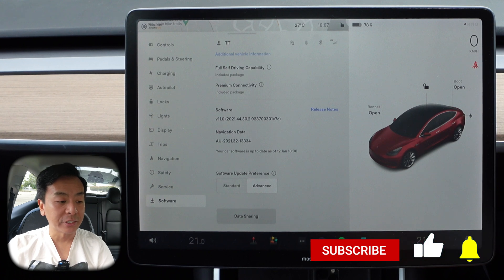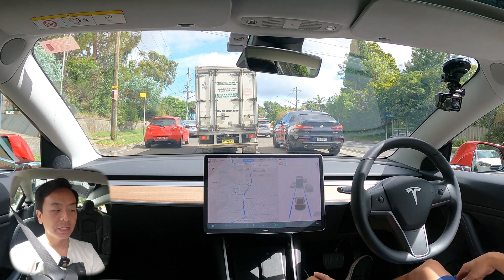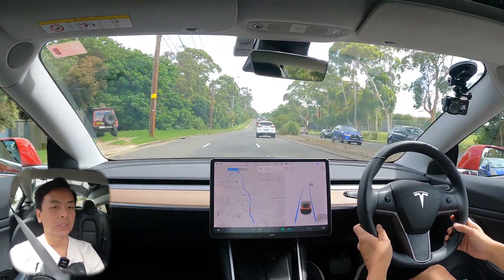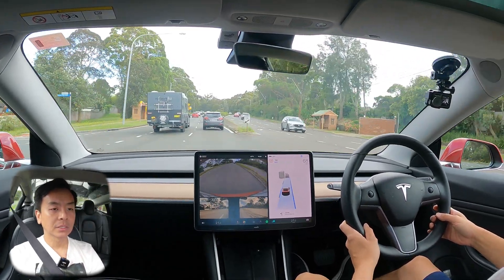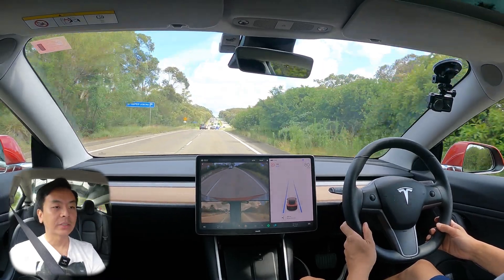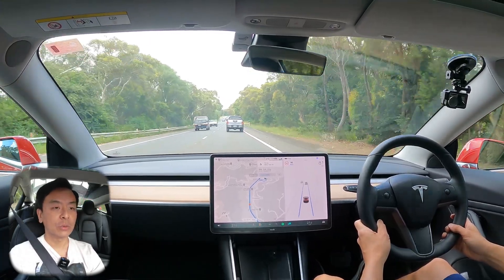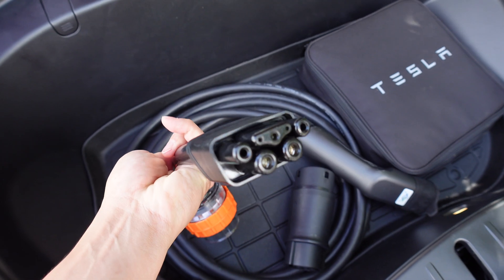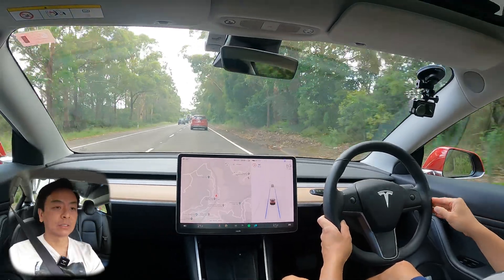TESLA SOFTWARE UPDATE 2021.44.30.2 | TESLA V11 AUTOPILOT TEST DRIVE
Tesla Software Update 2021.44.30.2 for Model 3 Performance Stealth in Sydney, Australia | Release Notes with FSD Package | Bug Fixes and Performance Improvements | Tesla V11 Autopilot Test Drive

00:00 Welcome
00:22 Release Notes
00:55 V11 Autopilot Test Drive
11:12 Happy Charging!
11:42 Light Show Demonstration